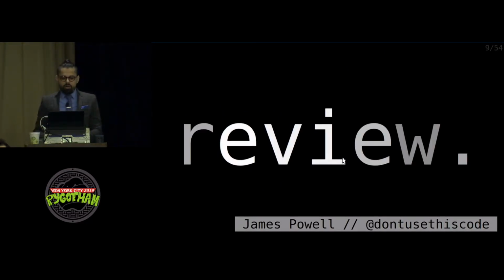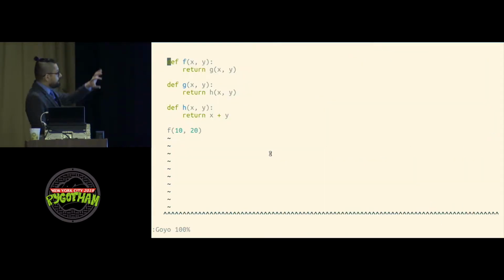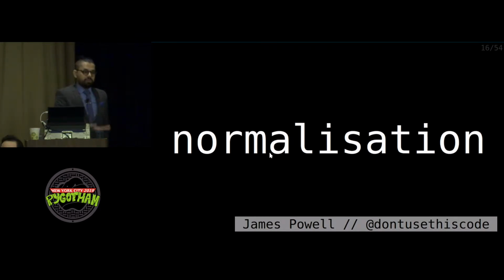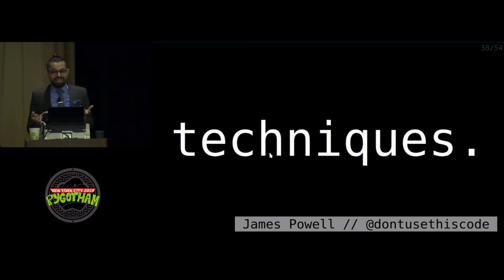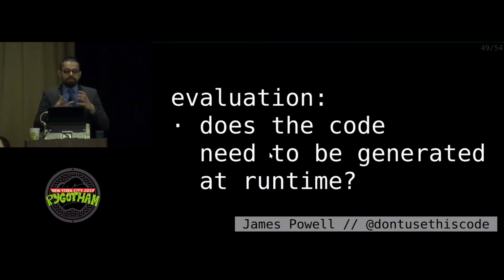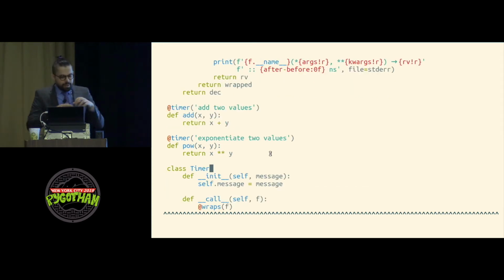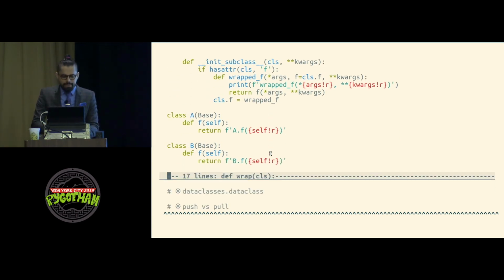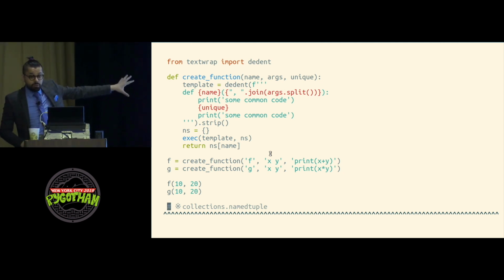Why should I write code when I can write code that writes code?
Speaker: James Powell

The temptation to employ code-generating techniques in Python is strong.
Much of what is called "metaprogramming" in Python refers to the various
techniques through which we can write higher-order code: code that then
generates the code that solves our problem. This talk discusses various
common approaches for code-generation, their applicability to solving real
problems, and the reality of using these techniques in your work.